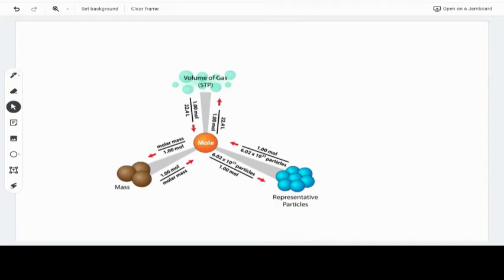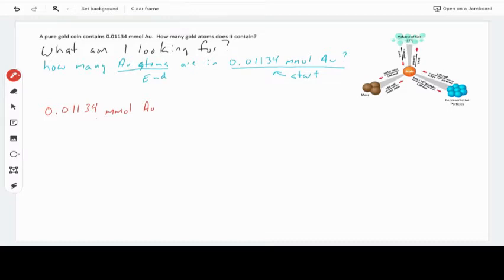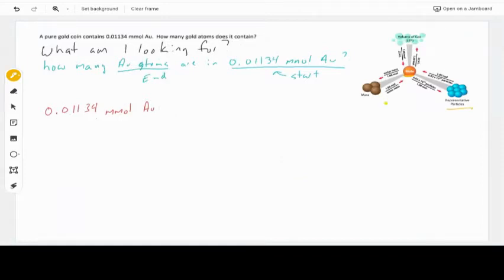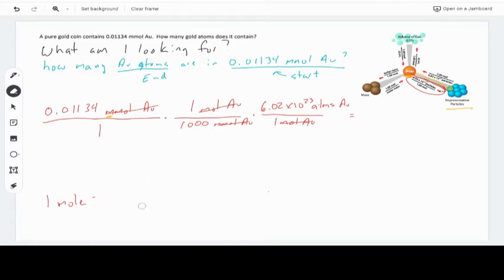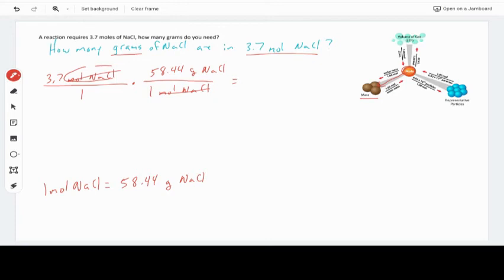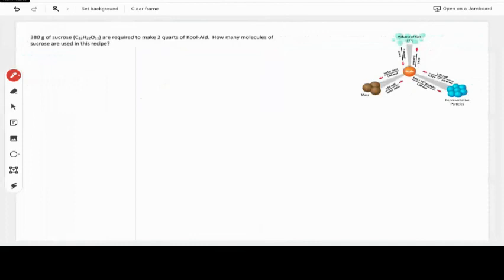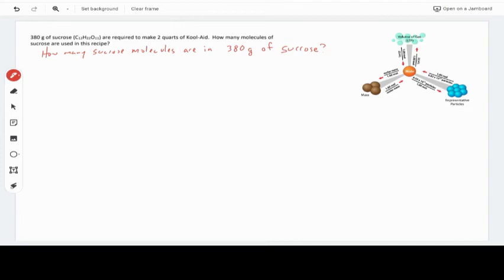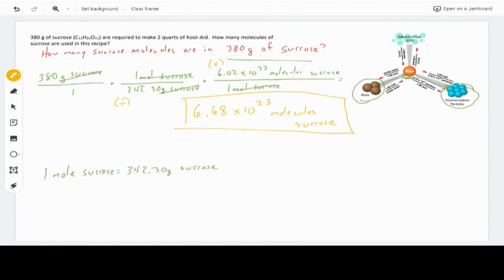Molar Conversion examples